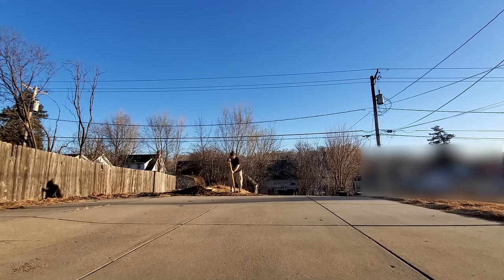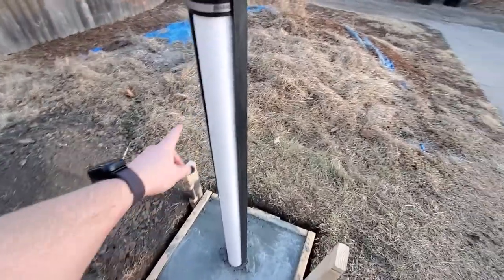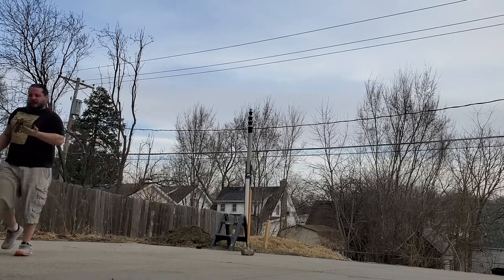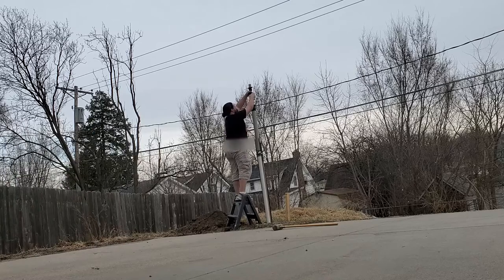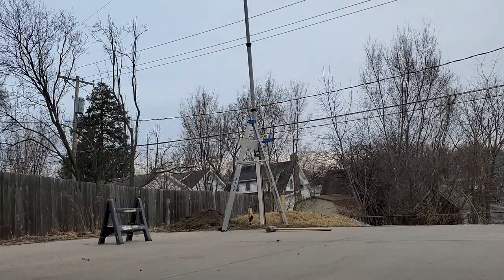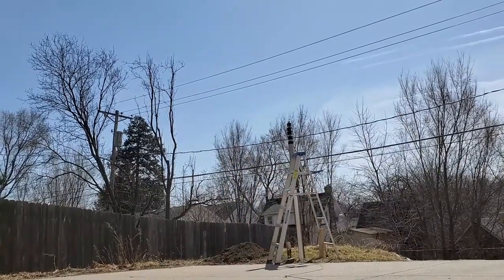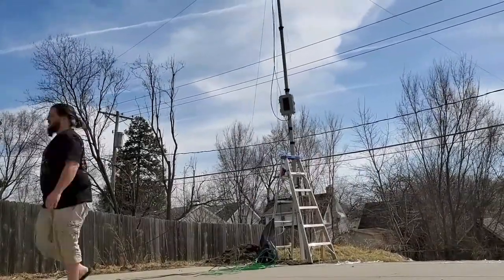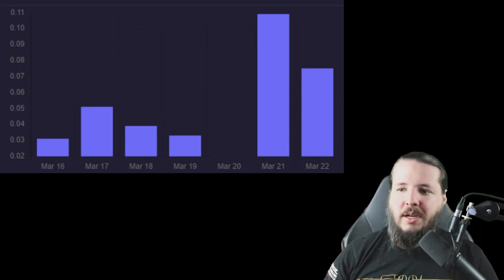FINAL Outdoor build for helium: Profits up 300%!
Parts List
-Networking-
Netgear POE+ switch
GL INet Smart Router
Outdoor POE+ Cable

LMR400 10FT Cable
LMR 10FT Pigtail
Lightning Arrestor
Grounding Cable
Grounding Rod

FULL DISCLOSURE:
Please do your own research before considering anything that is discussed on this channel. Some of the links attached to the video will provide RedVoid finance potential compensation or referral bonus.